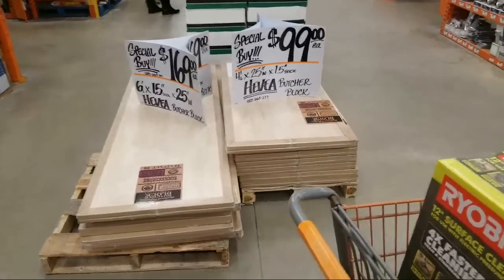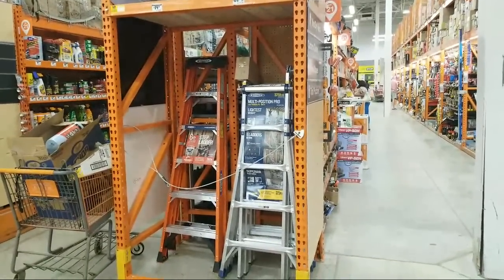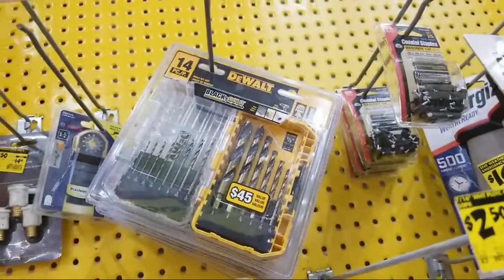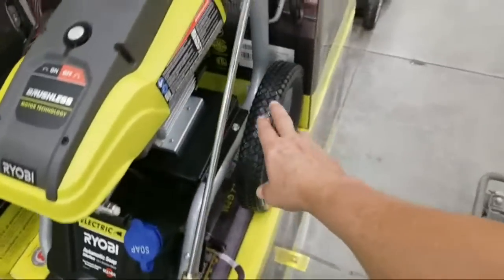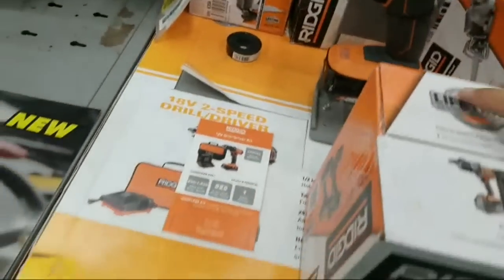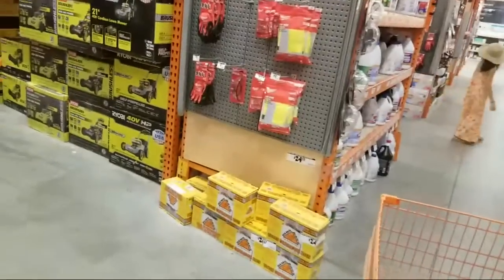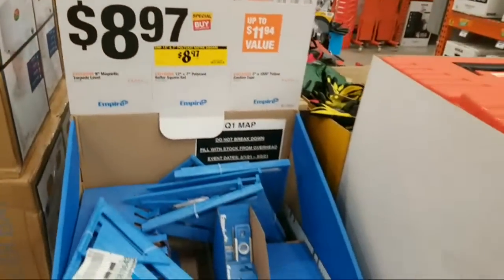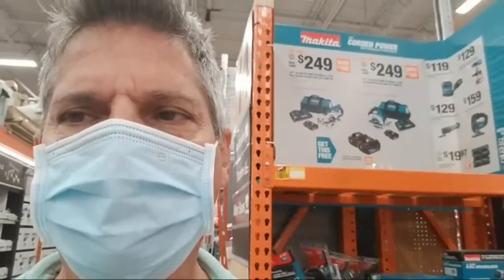Home Depot NEW Tools Ryobi, Ridgid, Ladders Pressure Washers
Home Depot NEW Tools! Your host Jeff Ostroff takes you on a shop with me of the Home Depot to find the latest 2 deals and today there are new tools and displays in from Ryobi, Ridgid, and ladder sales and new pressure washers. We show you the latest new Ryobi tools for 2021 and the latest Ridgid tools for 2021.

Tools mentioned in tonight's Home Depot Shop with me.
Werner 23' Ladder On Sale Home Depot $80 OFF! (31%) :
🛒M12 FUEL SURGE 12-Volt Lithium-Ion Brushless Cordless 1/4 in. Hex Impact Driver Compact Kit w/Two 2.0Ah Batteries, Bag Milwaukee Model 2551-22, Store SKU 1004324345
🛒 Ryobi 12 in. 2,300 PSI Electric Pressure Washers Surface Cleaner:
🛒 Home Depot tool deal Milwaukee Hackzall: M12 FUEL 12-Volt Lithium-Ion Brushless Cordless HACKZALL Reciprocating Saw Kit w/ One 4.0Ah Batteries Charger & Tool Bag
Model 2520-21XC, and Store SKU 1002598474
🛒Ryobi ONE+ 18V Cordless 4 in. Clamp Fan (Tool Only)
🛒Ryobi Cordless Handheld Electrostatic Sprayer Kit with (1) 2.0 Ah Battery and Charger